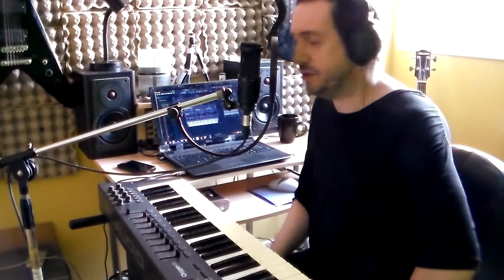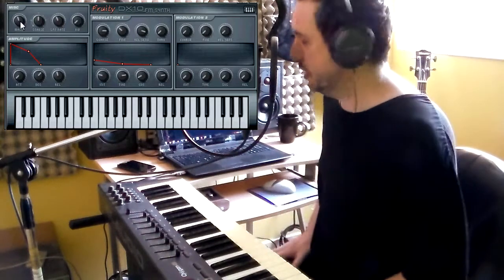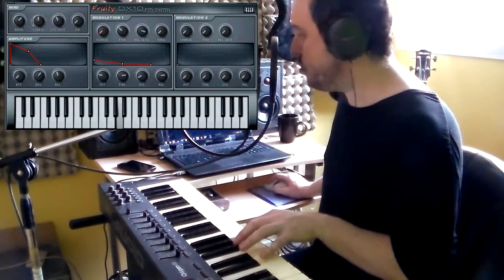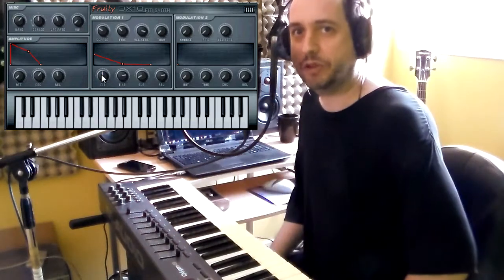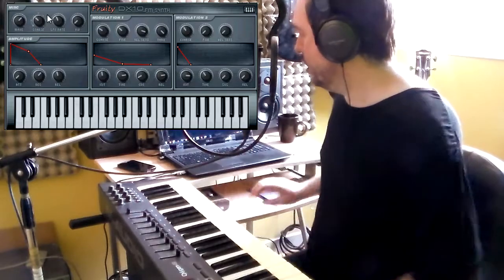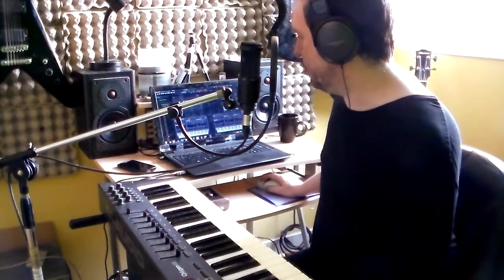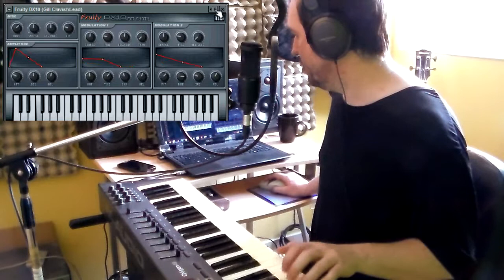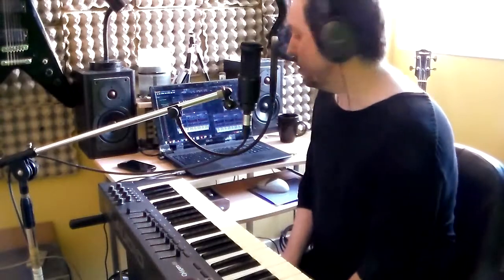SynthVlog: Fruity DX10 simple FM synthesizer